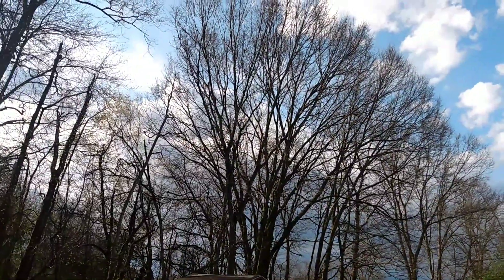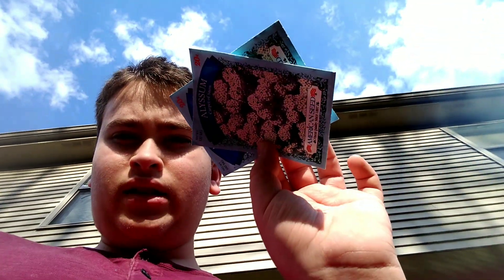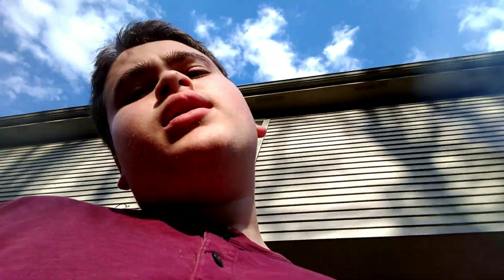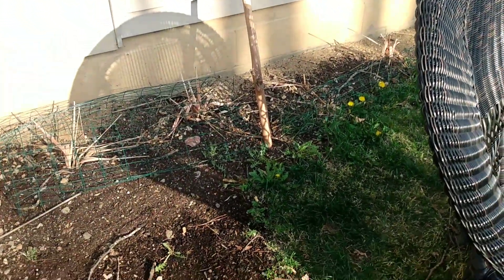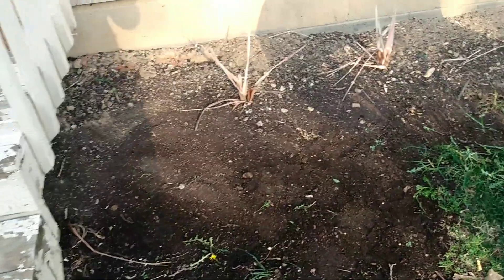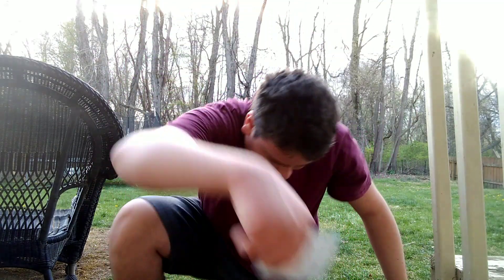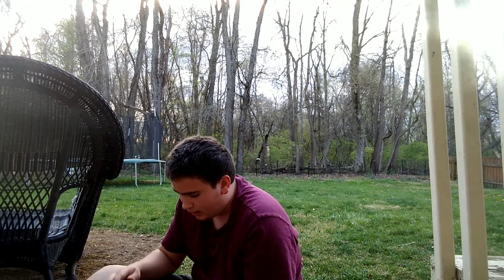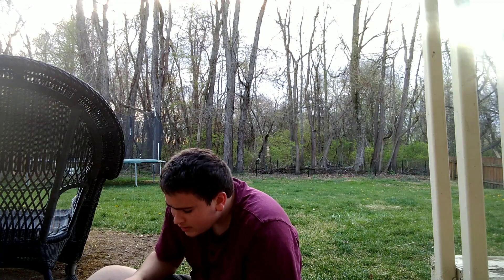Vlog # 12 Playing ping pong and planting plants.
Today I tried to play ping pong and I planted some plants.

Credit for outro music from (prob. by Lukrembo)